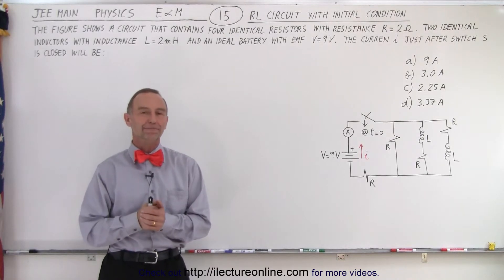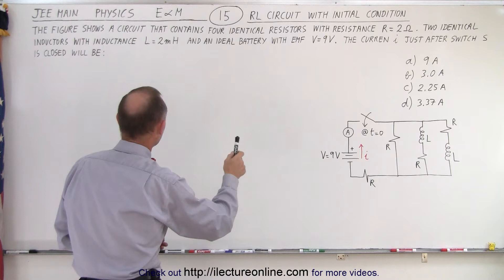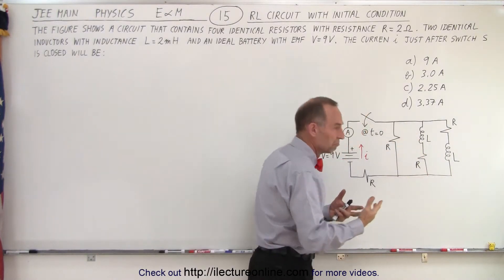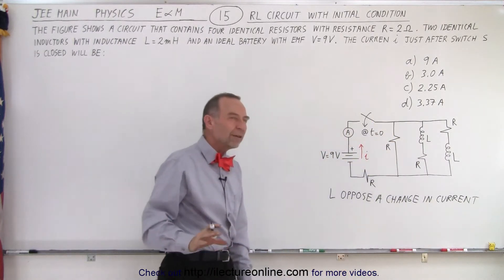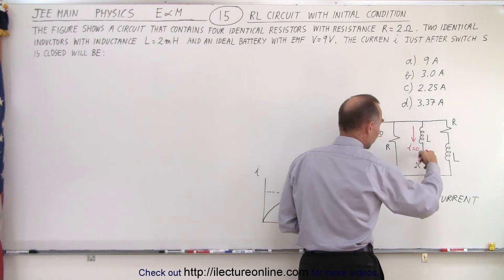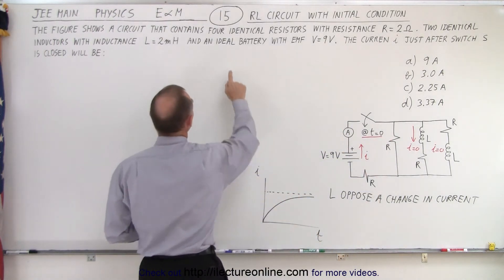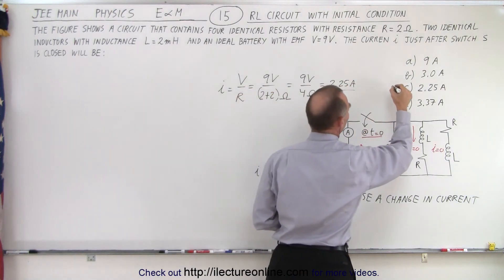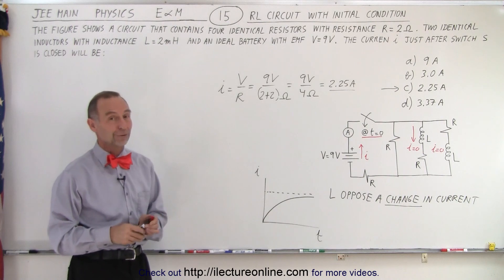JEE Main Physics E & M #15 RL Circuit with Initial Condition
The figure shows a circuit that contains four identical resistors with resistance R=2ohms. Two identical inductors with inductance L=2mH and an ideal battery with EMF V=9V. The current I just after switch S is closed will be:
A) 9A
B) 3.0A
C) 2.25A
D) 3.37A